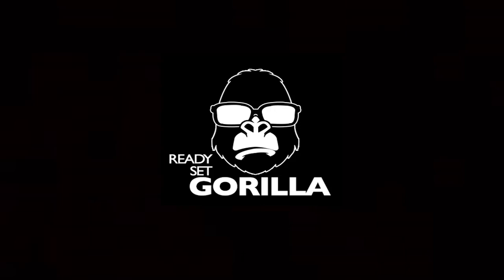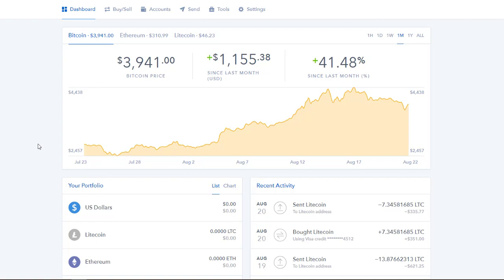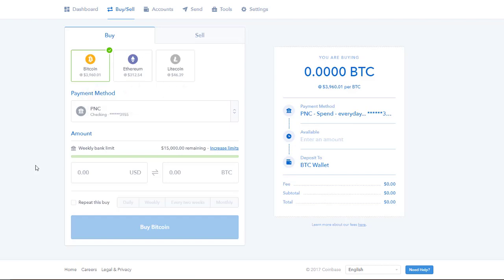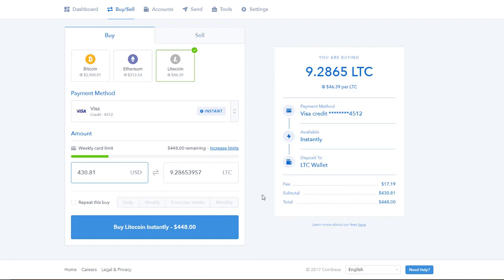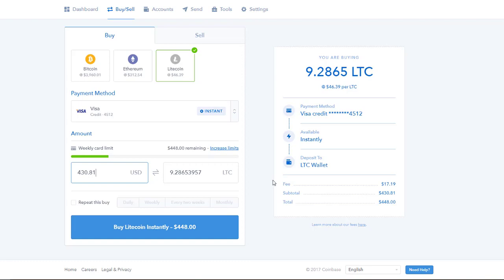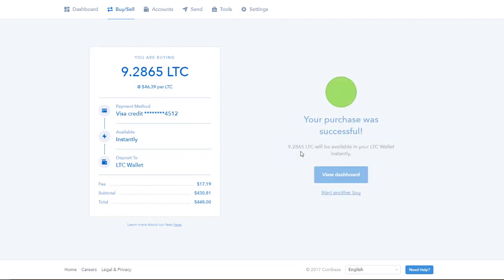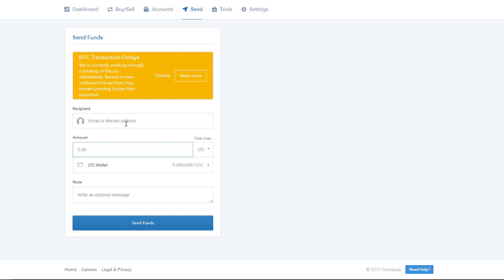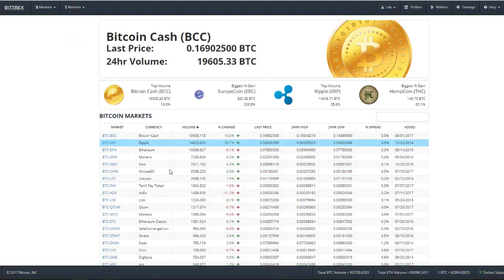Buying Your First CryptoCurrency Guide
Welcome to cryptocurrency! In this video we do a walk-through of how to buy your very first crypto coin. Tune in tomorrow to see how to transfer it from Coinbase to a crypto exchange like Bittrex.